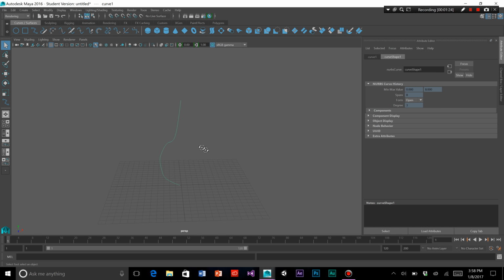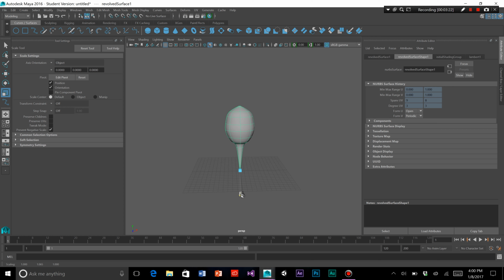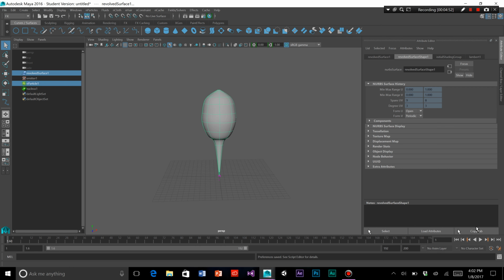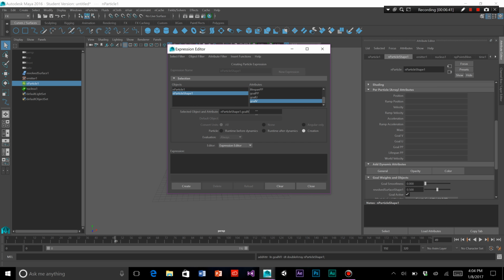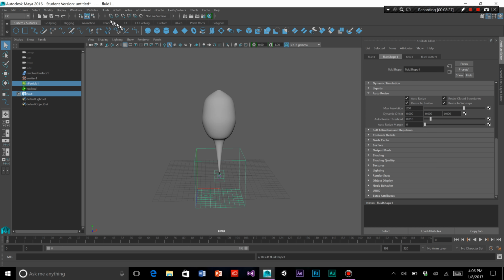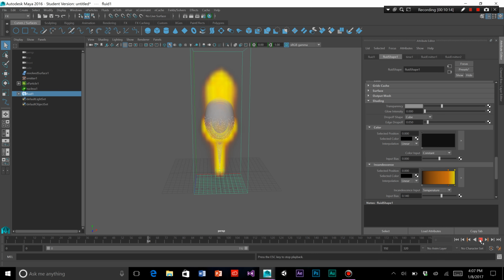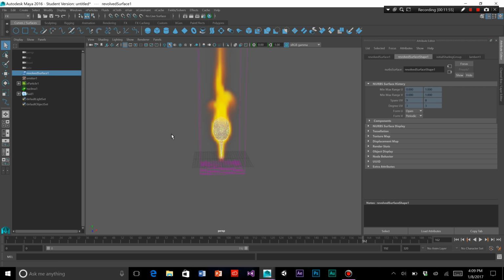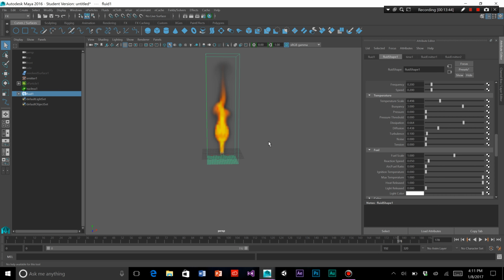Maya 2016 Basic Shaping Particles and Fluids (Making Fire Breath)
Maya 2016. I learned new things making fire breath for my dragons that you can use, too.